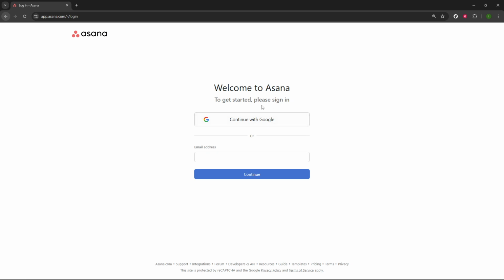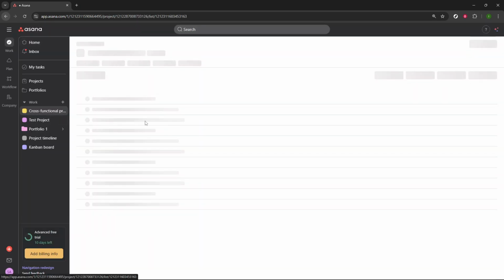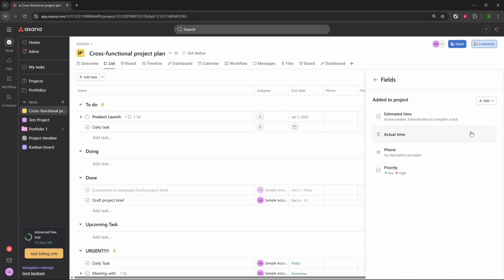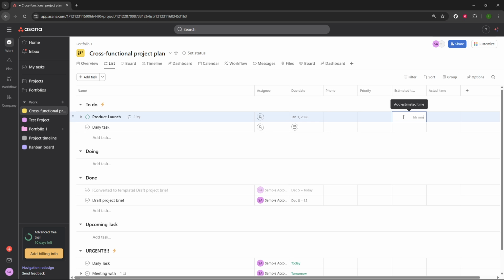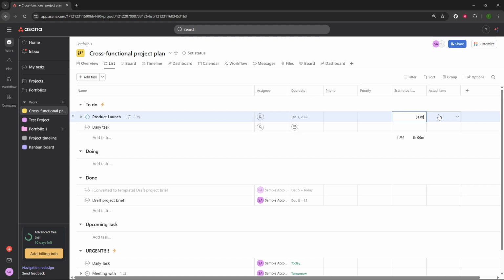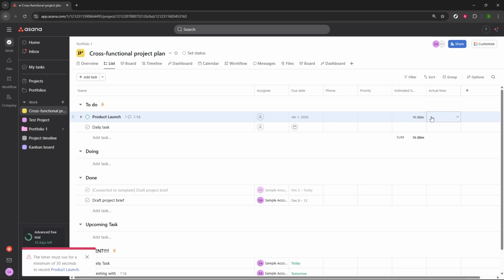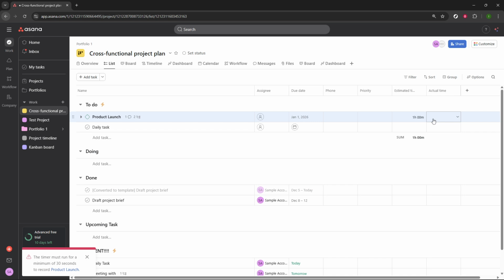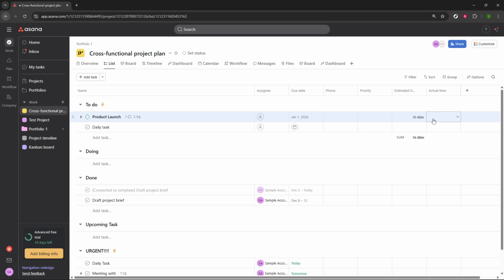How To Track Individual Task In Asana (Quick Guide)